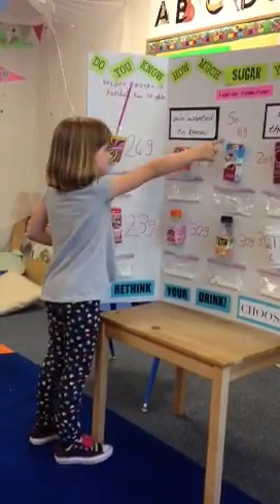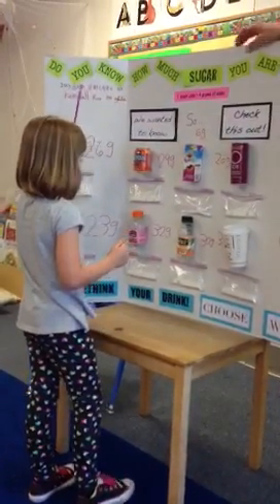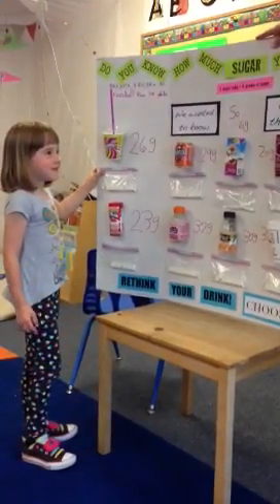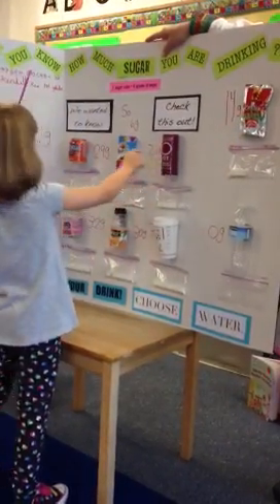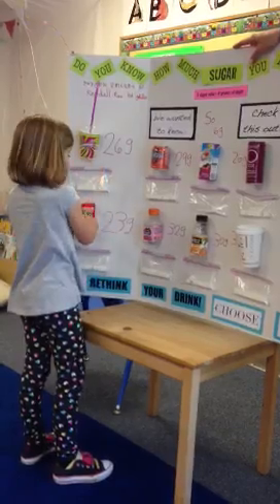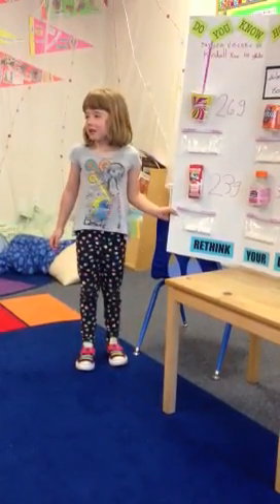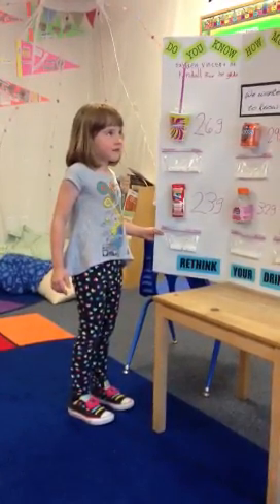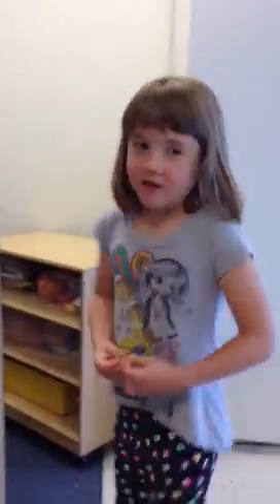Rethink your drink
Science fair 2013